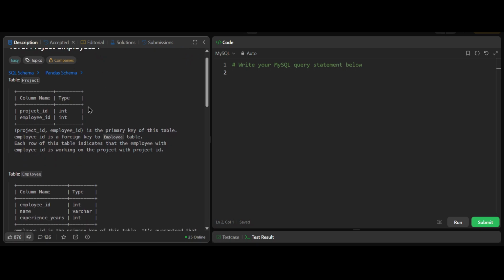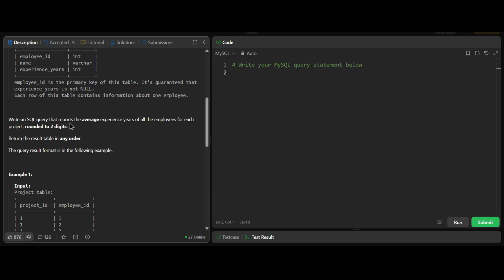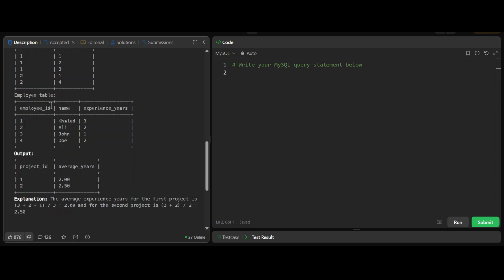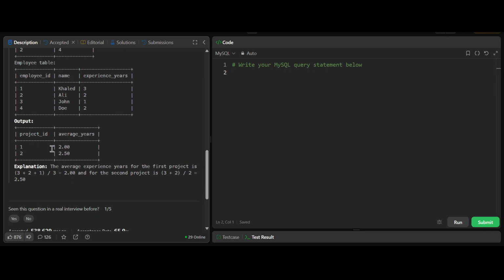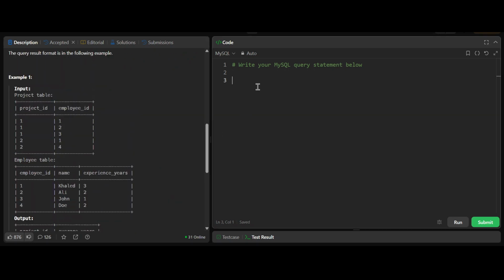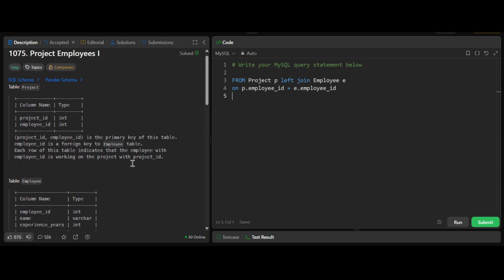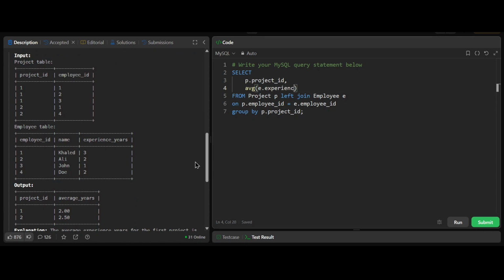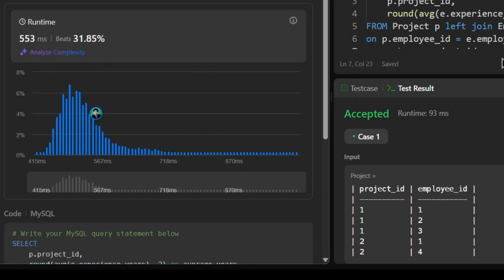Project Employees I | LeetCode SQL Problem 17/50 | 1075 | Easy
Hello everyone, in this video, we have solved the 17th problem in SQL 50 list in leetcode.

We’ll break down the problem step-by-step and explain the logic behind each query. Whether you're preparing for coding interviews or brushing up on SQL skills, this tutorial will guide you through the concepts with clear explanations and practical examples.